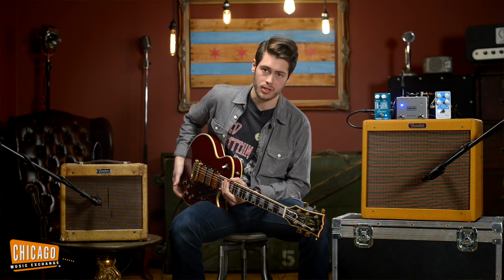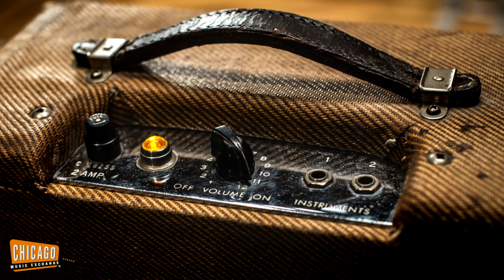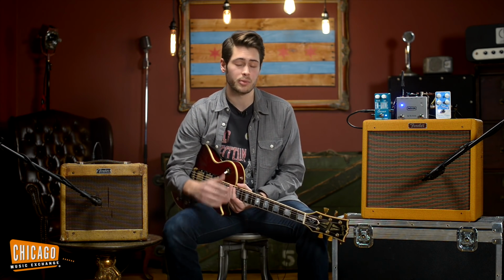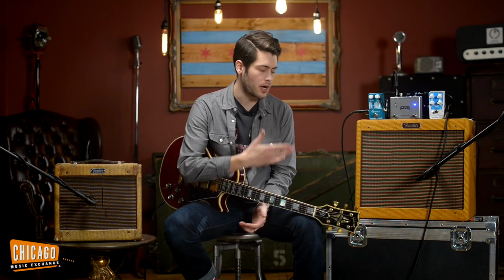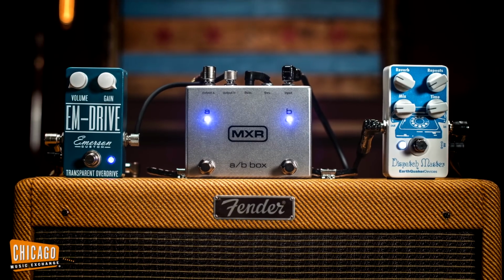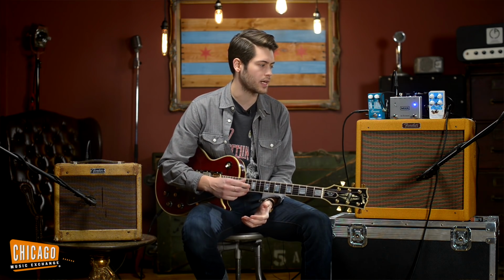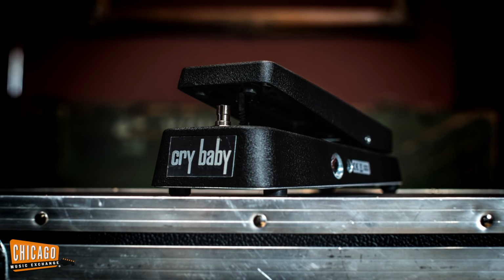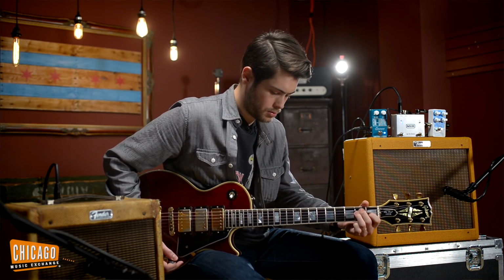“Whole Lotta Love” by Led Zeppelin | Tone Clone | Andrew Wittler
Chicago Music Exchange Tone Clone is a series of gear demos in which we recreate the classic sounds of your favorite songs using modern gear. In this edition, Andrew attempts to replicate Jimmy Page’s classic guitar tone on “Whole Lotta Love” from Led Zeppelin II.

Pulling a 1977 Gibson Les Paul Custom off the wall in place of Jimmy Page’s famous 1960 Black Beauty Les Paul Custom and pairing it with a 1962 Fender Champ Combo is a realistic simulation of what would have been going on in the studio during the recording. Famous for using cranked small amps and meticulously placed microphones to create natural depth, Page was a pioneer in the sound we have all become so familiar with in rock n’ roll.

As an alternative to this setup, we have grabbed a Fender Tweed Blues Junior, an Emerson EM-Drive, and the Earthquaker Devices Dispatch Master to reproduce this classic tone.

The guitar solo also employs the help of the Dunlop Cry-Baby Wah pedal in both cases.

Gibson Les Paul Custom Wine Red 1977 (s409)
Fender Champ 5W 1x8 Tweed Combo w/Repro Speaker 1962
Fender Blues Jr LTD C12-N Lacquered Tweed
Emerson EM-Drive Overdrive Turquoise
Earthquaker Devices Dispatch Master Digital Delay & Reverb
Dunlop GCB95F Cry Baby Classic w/Fasel Inductor

Time Stamps:
Main riff on the ’62 Fender Champ: 0:00
Main riff with the Fender Blues Jr.: 3:40
Guitar solo on the ’62 Fender Champ: 5:31
Guitar solo with the Fender Blues Jr.: 6:57